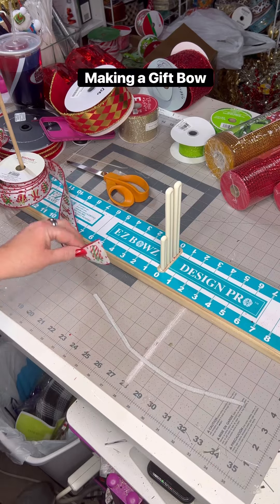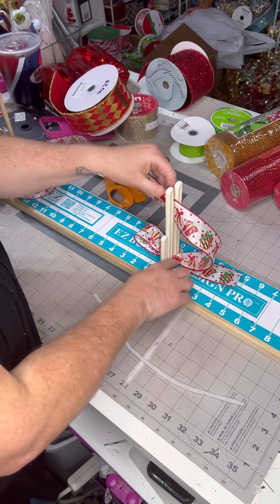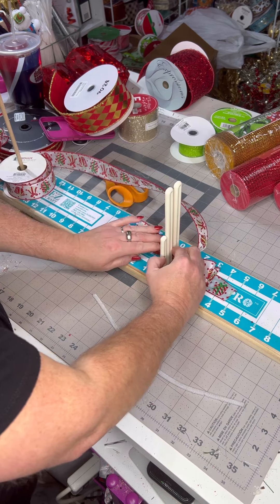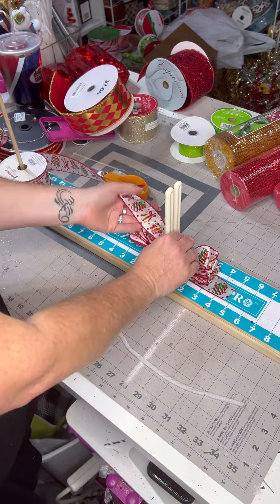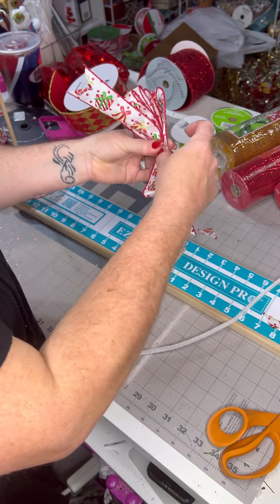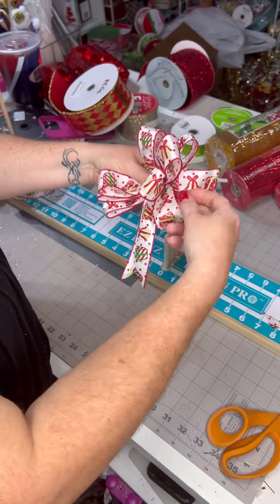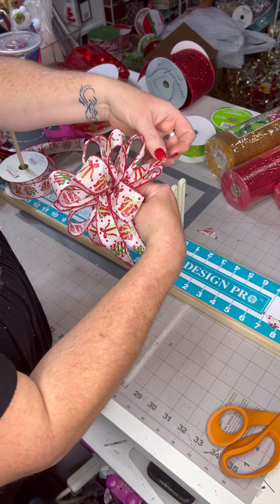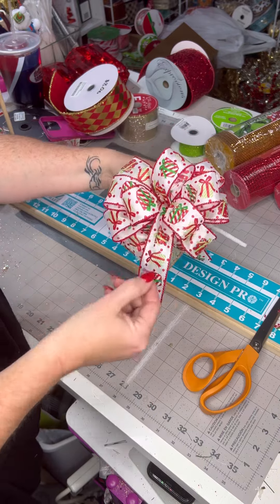Making a gift bow for Christmas presents using 1.5” ribbon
Using 1.5” ribbon to make a bow with 5” tails, and six 3” loops on either side.